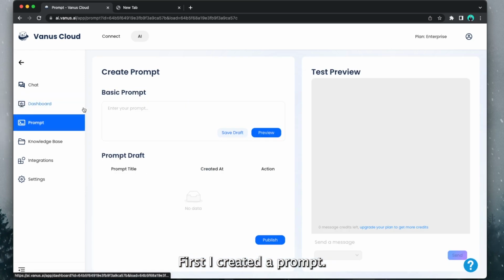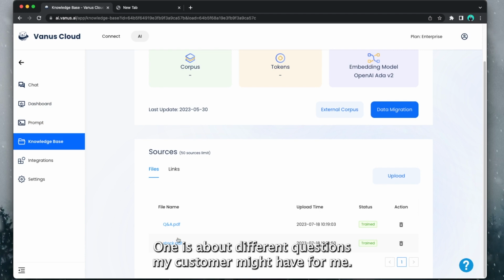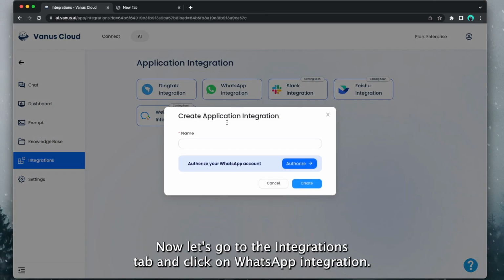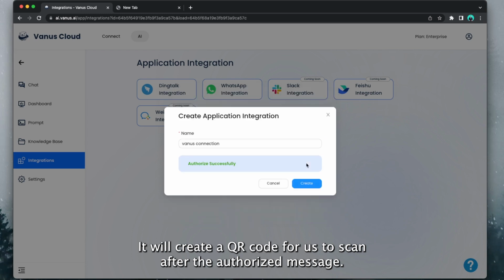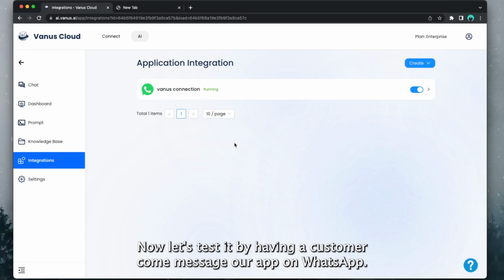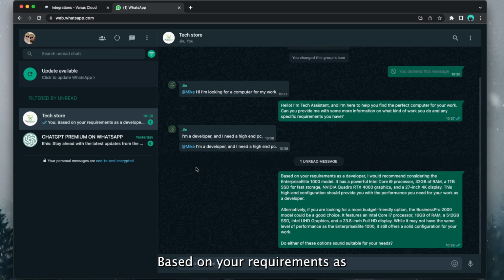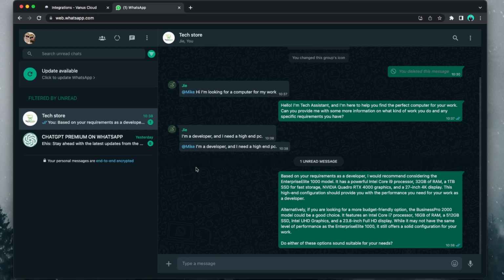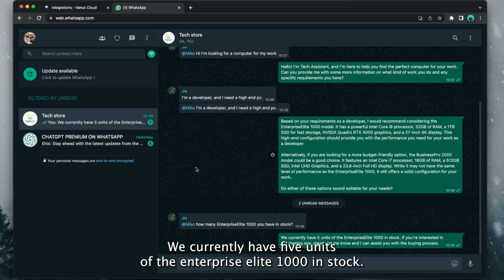Integrating AI with WhatsApp: Step-by-Step Setup Guide. Customer Bot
In this video, we'll guide you through the process of integrating Vanus AI with WhatsApp, allowing you to provide automated customer assistance. Follow along as we demonstrate the simple steps to set up and configure the integration.

Whether you're a business owner or a tech enthusiast, this tutorial will equip you with the knowledge to seamlessly incorporate Vanus AI into your WhatsApp platform.